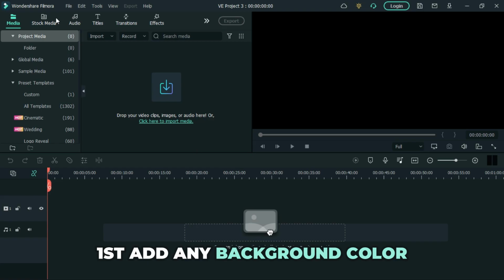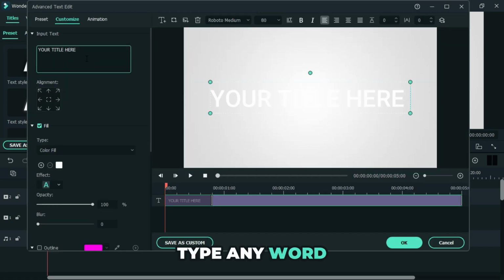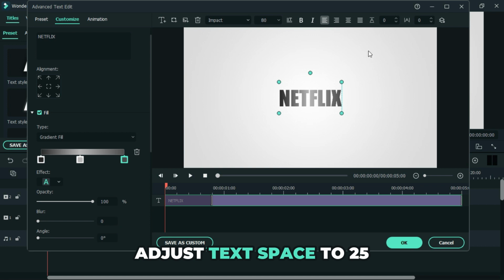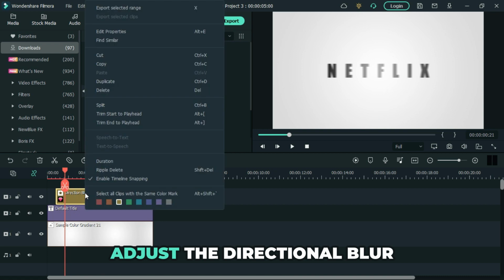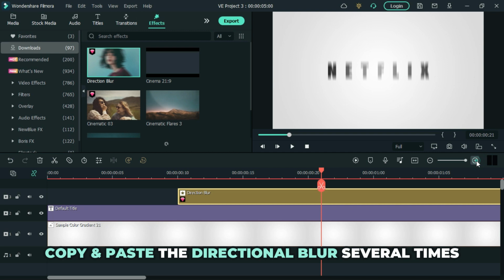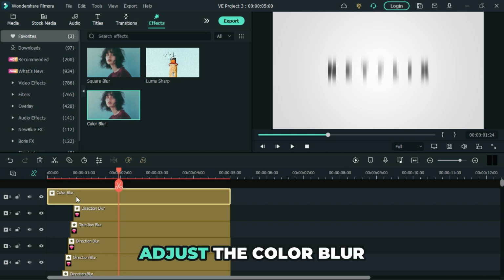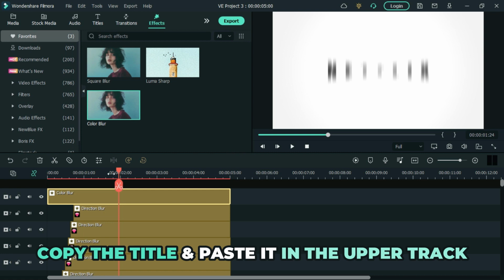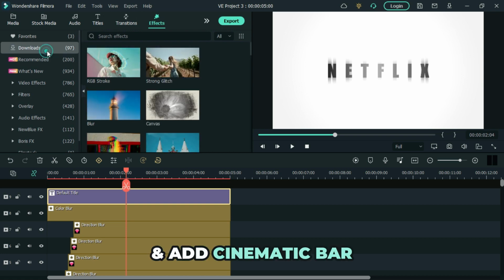Filmora Text Effects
Text effects are the modification of typography in a way that makes the content more engaging. It is an effect that changes the appearance of typefaces and adds emphasis to the message being conveyed through words.